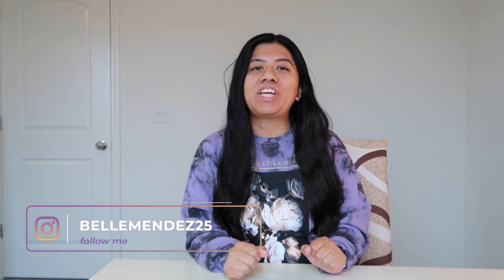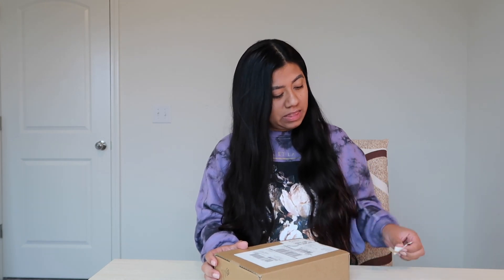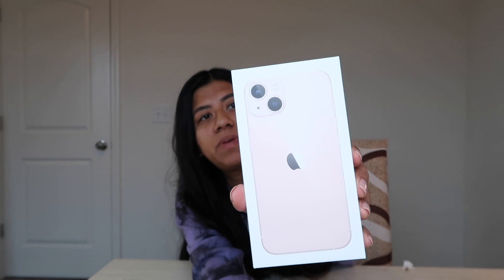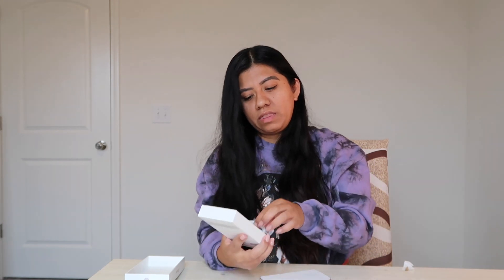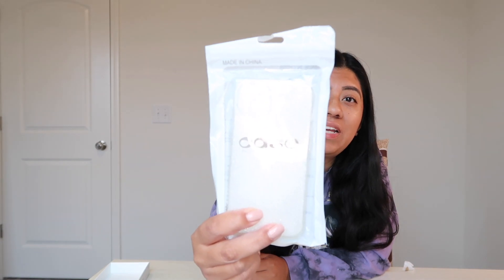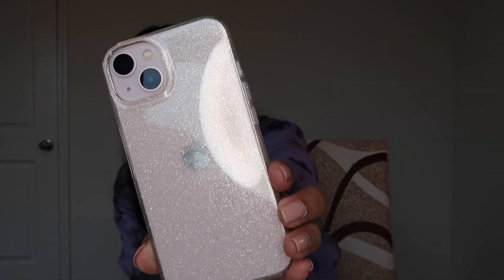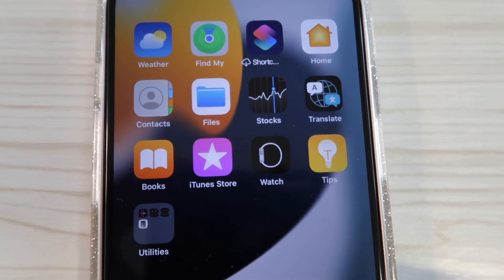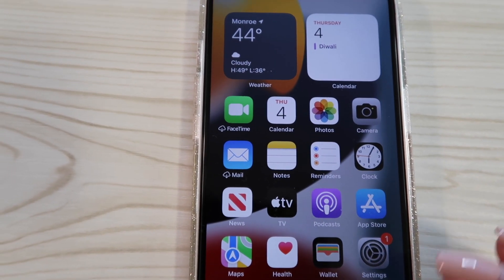Unboxing The NEW Iphone 13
Hey Guys!!
I will be unboxing the NEW iPhone 13 phone in the color PINK.
This is the first iPhone I have ever purchased, and I am excited to see what it offers. I have been with Android for over 9 years and wanted to make a change.